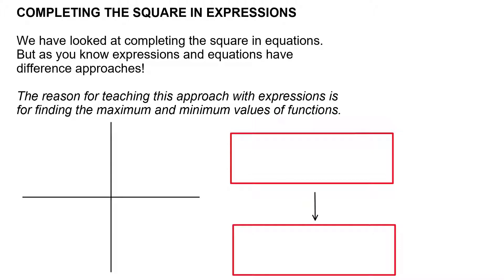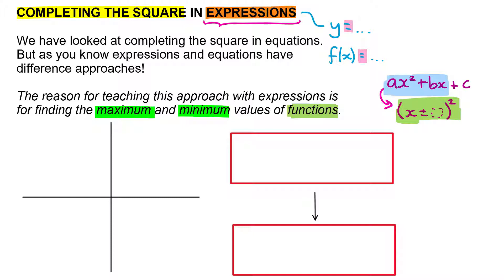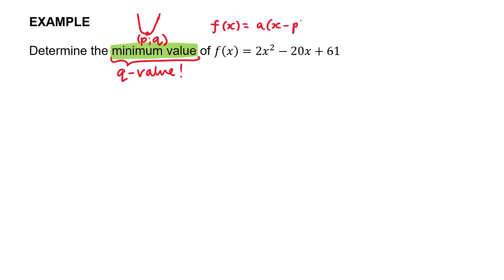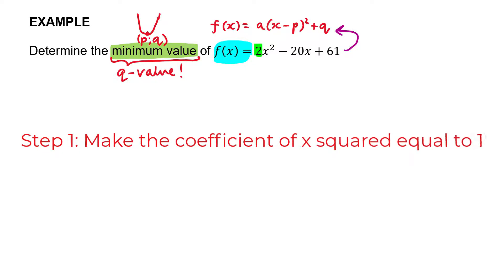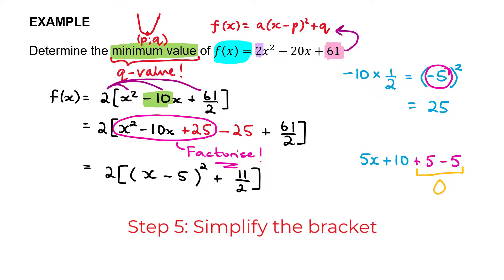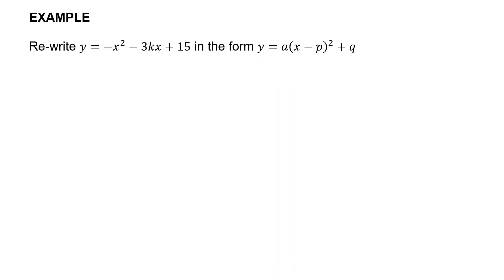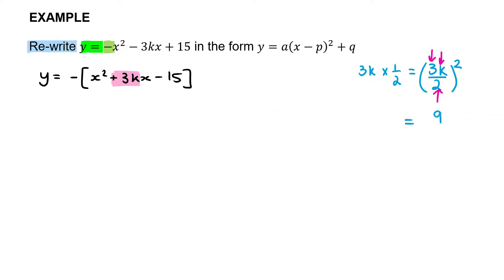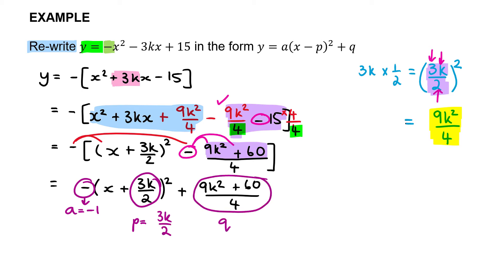Completing the Square in Expressions - Max/Min of Quadratic Expressions (Grade 11 Maths)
In this video we take a look at completing the square in expressions, such as functions. This allows us to re-write quadratic functions in the form y=a(x-p)^2+q. It also helps with finding the maximum and minimum of functions.